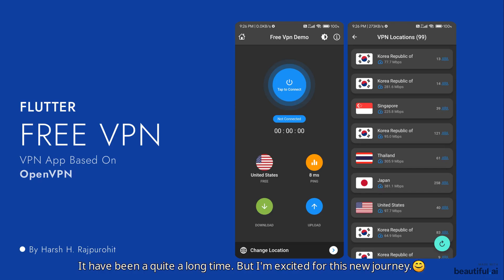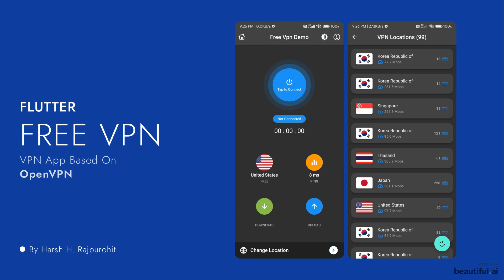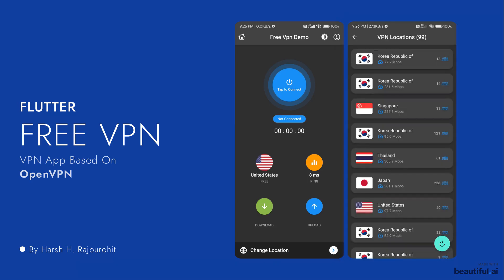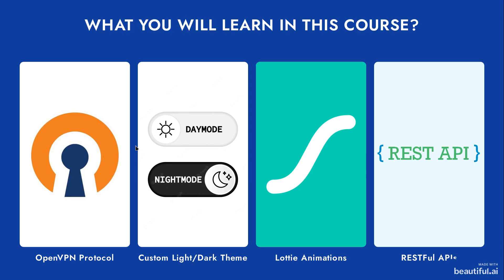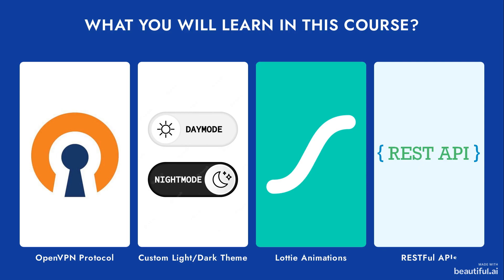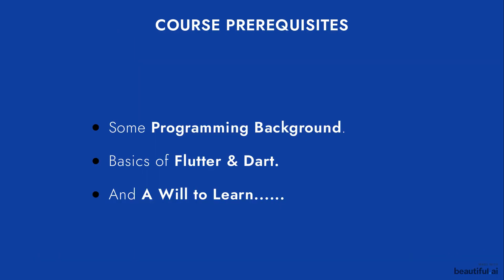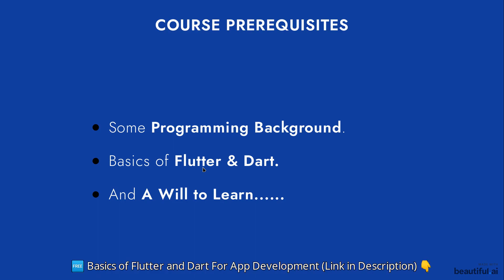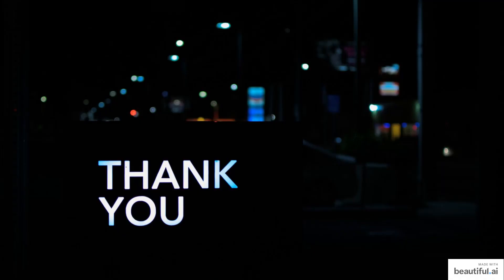1.Unleash Your Flutter Skills: Build a Free VPN App | Course Introduction (Hindi)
Welcome to the Course Introduction of Free VPN App in Flutter! In this course, we will learn how to create a free VPN app using the Flutter framework. We will cover topics such as setting up the project, designing the UI, implementing the VPN functionality, and more. By the end of the course, you will have a fully functional VPN app that you can use to protect your online privacy and bypass geographical restrictions.

Whether you're a beginner or an experienced developer, this course is designed to help you learn how to build a Flutter app from scratch. All you need is a basic understanding of programming concepts and a desire to learn.

OR

**Note: Some VPN Servers may not work or work slowly because they are Free Public servers and I can't do much regarding it.